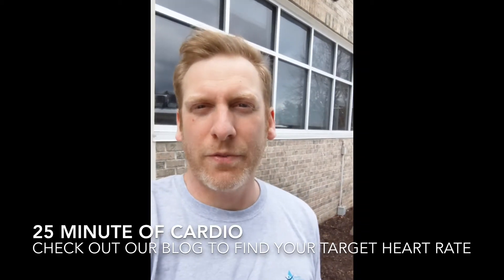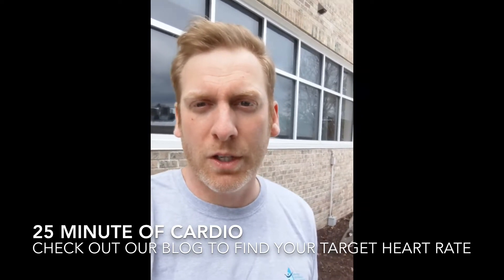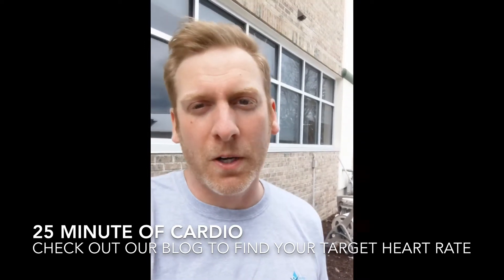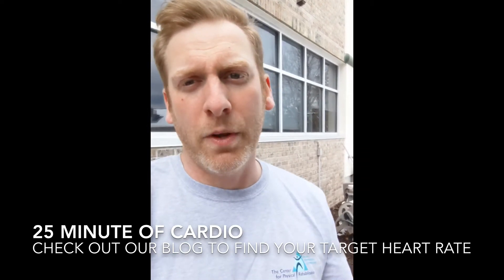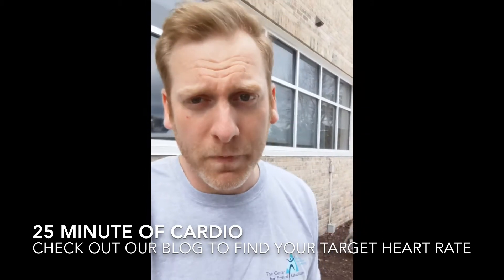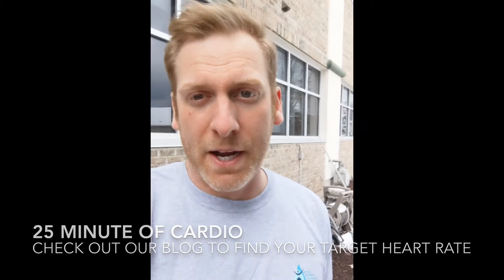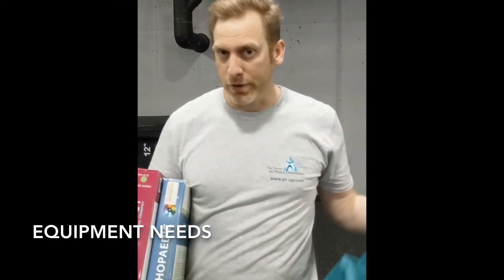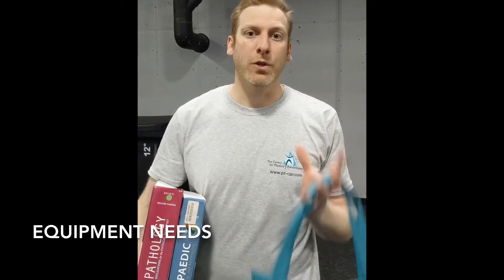Home Workout with Ben #1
Physical therapist Ben Eggleston takes us through a three week series of home workouts that require no equipment.